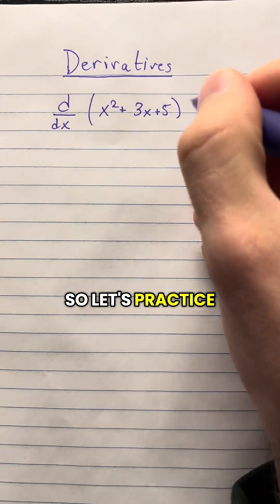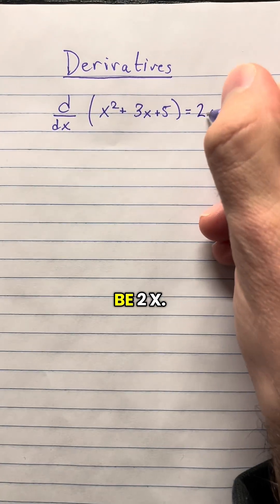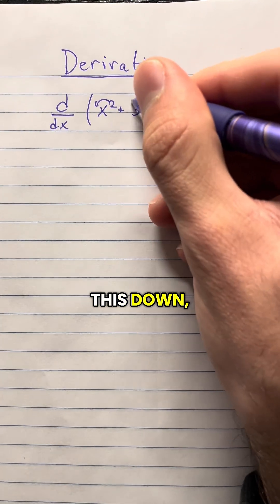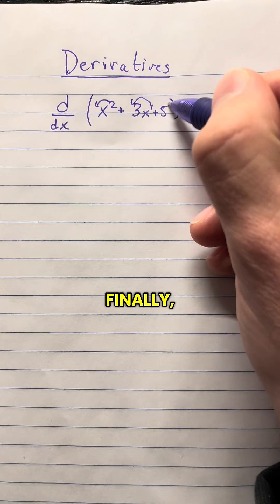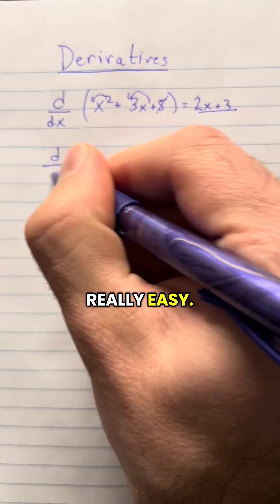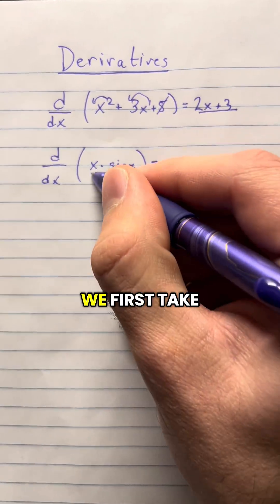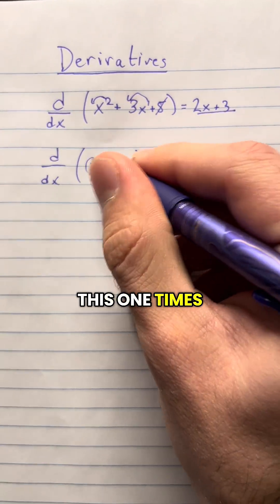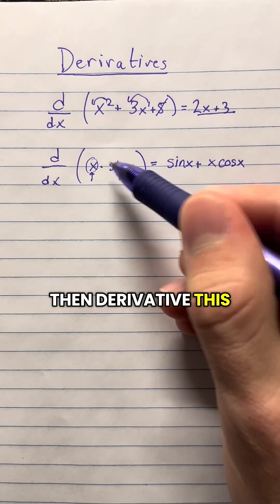Derivative Practice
Good luck on your calculus exams!